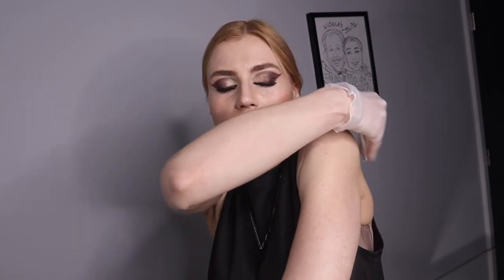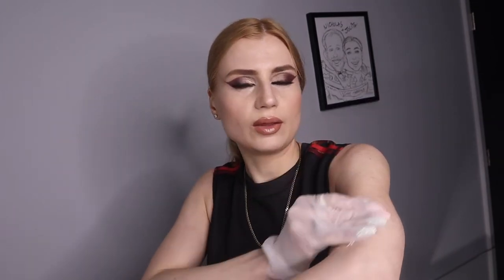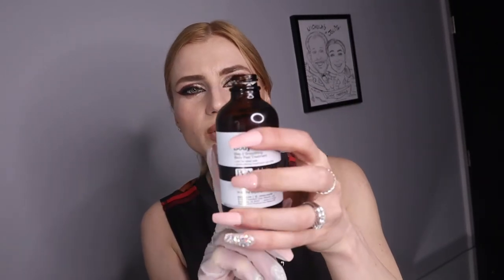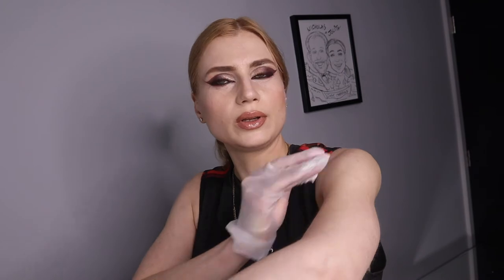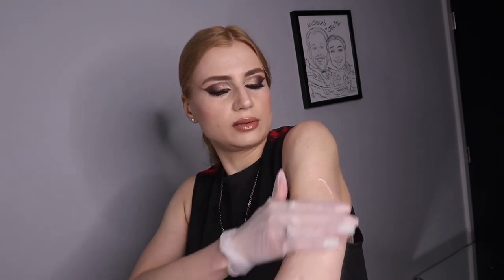SMOOTHING BODY PEEL by PCA Demo (quarantine home demo)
Smoothing Body Peel from PCA SKIN® will reduce the depth of skin surface lines and wrinkles, smooth rough skin texture, treat skin discoloration and redness, and assist in clearing acne or blemished skin, especially on the décolleté, arms, legs, back, chest, hands, and feet. This is an excellent choice for treating rough, extremely dry, sun-damaged, acne, and aging skin. Depending on the number of layers applied, mild to moderate exfoliation will be experienced to reveal new, healthy skin cells. The result? Smooth, radiant, and glowing skin.